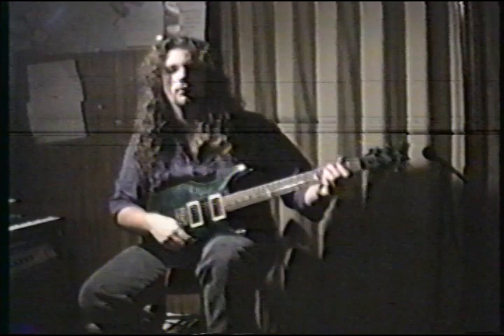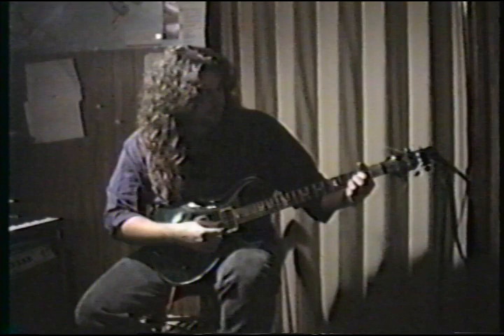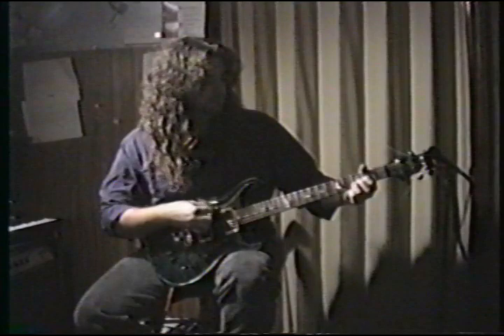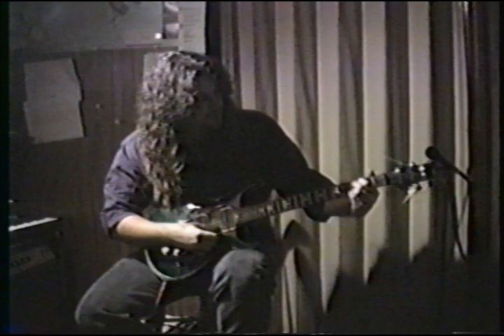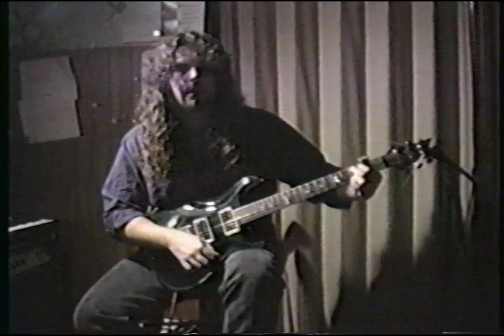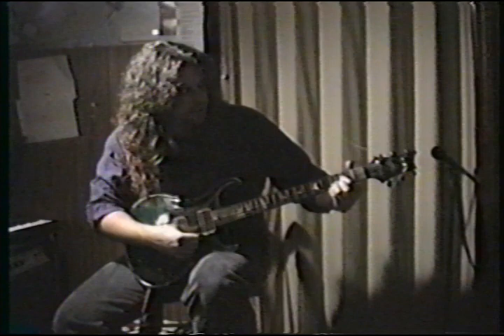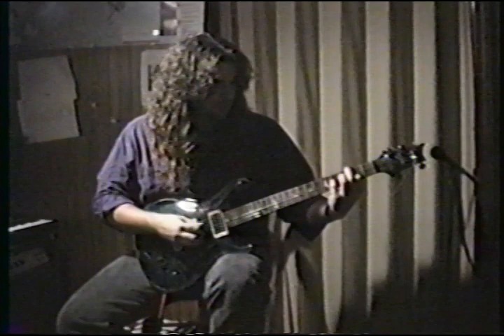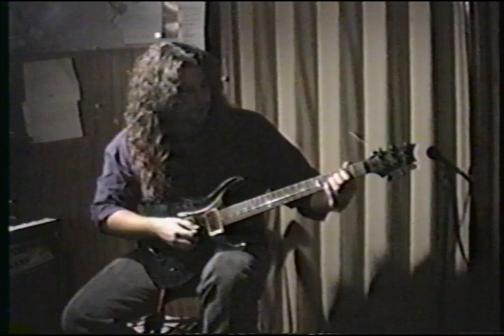Joe Arrington - Guitar Lesson Sessions 1992 - RUSH - Tom Sawyer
1992 my father was recording video lessons for  his friend Kenny. Kenny gave us this video. You can hear my father giving the guitar lesson.

This YouTube Channel is run by the only biological children of Joe Arrington.
The videos that will follow are old home movies our mother took over the years. This is all that we have of our father along with memories, because our aunt has stolen everything from us.

This video was taken on April 4, 2010 at the Maxwells Reunion at recher Theatre in Towson, Maryland. The band Mannekin was featured with members of my fathers band MoJo also performing together. They included, Donny Wersten on drums, Vince Brisson on bass and my dad on guitar.

This video was taken by my mother and is now marked as private on her person youtube channel.

Video by K. Kraussher. All videos included are the exclusive property of Stacy Arrington and Ava Arrington Music, LLC. They were given to us with exclusive rights by K. Kraussher.